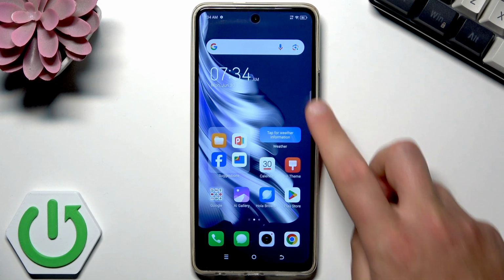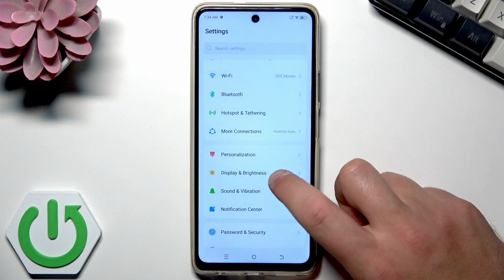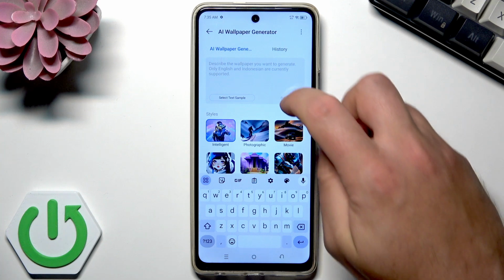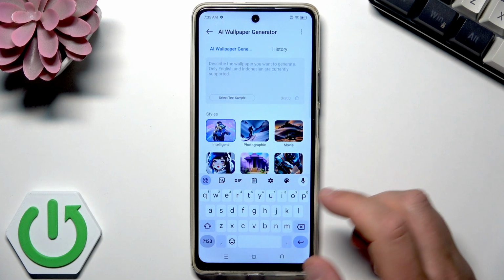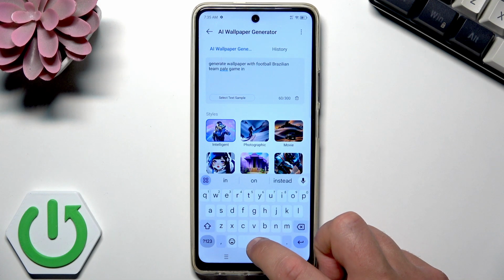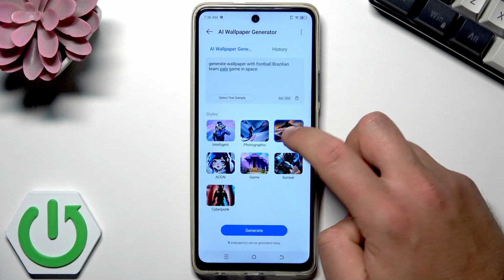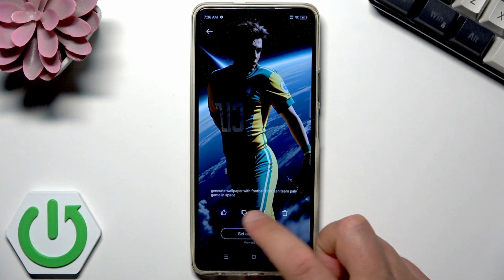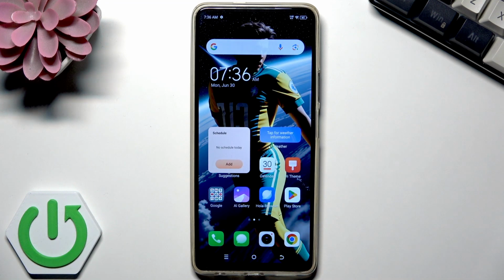TECNO Phone – How to Use AI Wallpaper Generator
Discover how to use the AI Wallpaper Generator on your TECNO Phone to create unique and personalized wallpapers. In this video, we walk you through each step, from accessing the settings and finding the AI Wallpaper Generator, to entering your own creative prompts and choosing different styles. Learn how to generate up to 6 custom wallpapers per day, download your favorites, and set them as your phone background. Whether you want a football team playing in space or any other creative idea, the TECNO AI Wallpaper Generator makes it easy to design wallpapers that match your style. Follow along to make your TECNO Phone truly yours with AI-powered backgrounds.

How to use AI Wallpaper Generator on TECNO Phone?
How to create custom wallpapers with AI on TECNO Phone?
How to set generated AI wallpaper as background on TECNO Phone?

0:00 Introduction
0:08 Open Settings and Find Personalization
0:18 Access AI Wallpaper Generator
0:33 Enter Prompt and Choose Style
0:52 Generate and Preview Wallpaper
1:08 Download, Remove, or Set Wallpaper
1:22 Wallpaper Successfully Set